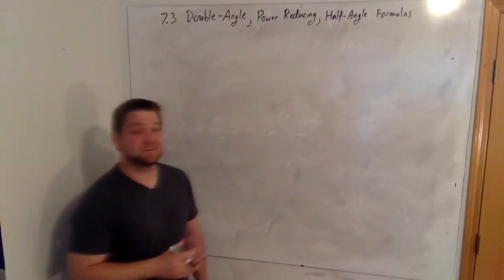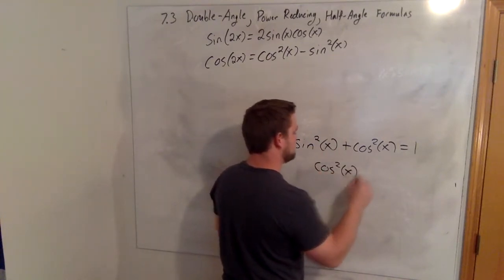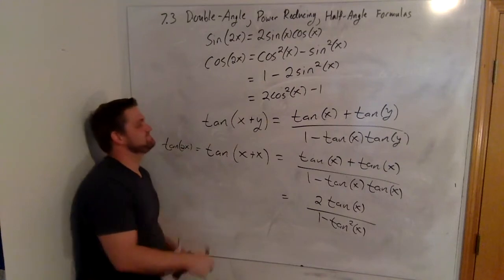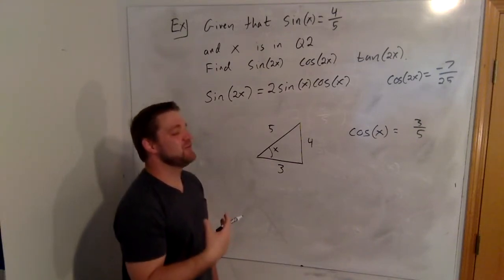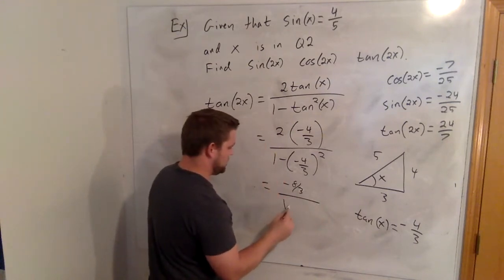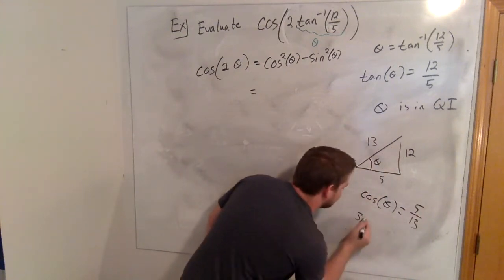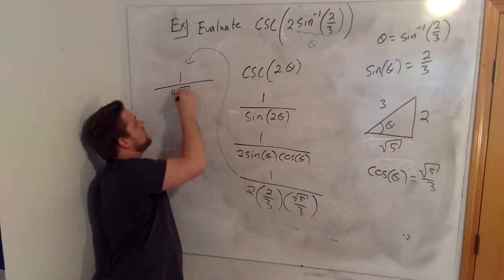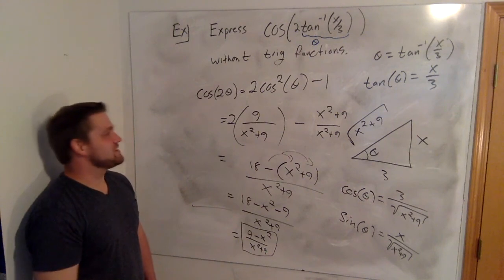7 3 Double Angle Formulas